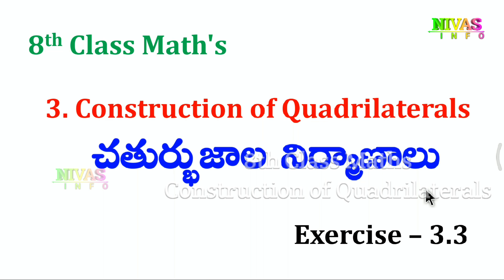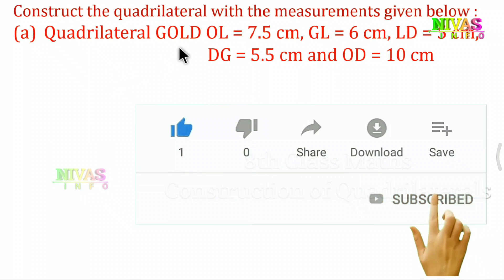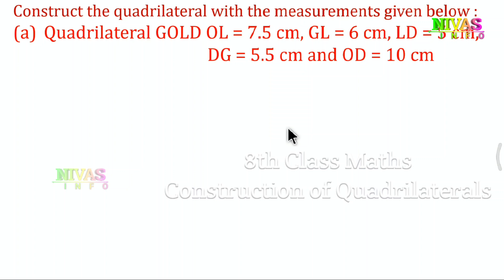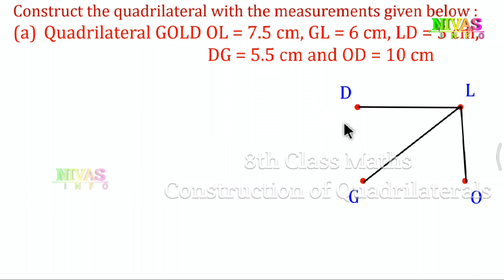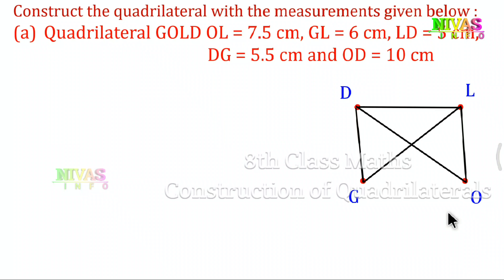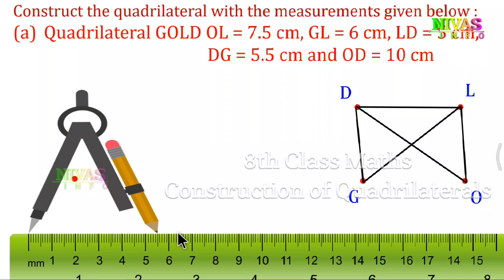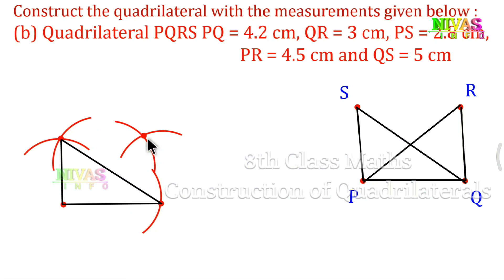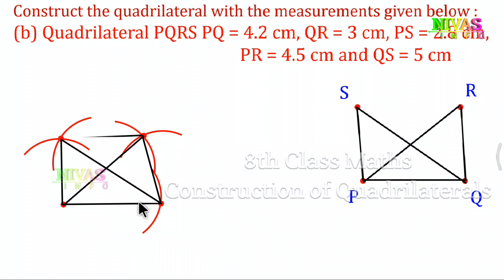3.3 Construction of Quadrilaterals | Exercise - 3.3 | Chapter -3 | 8th Class Maths | Nivas Info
చతుర్భుజల నిర్మాణాలు | 8 వ తరగతి గణితం | అధ్యాయం   - 3 అభ్యాసం -3
8th Class Mathematics all Text Book Solutions for Telugu and English Medium Students ( TS & AP )
Note : If you search other videos on YouTube… please add our channel name to found my videos… for example : “ Nivas Info 8th class maths Construction of Quadrilaterals ”.
మీరు YouTube లో వీడియోస్ వెతుకుతున్నప్పుడు మా వీడియోస్ ని చూడడానికి మా యొక్క  Channel Name ని జత చేయండి. ఉదాహరణ: “ nivas info 8 వ తరగతి చతుర్భుజాల నిర్మాణాలు “
Other Video Links :
Other Videos We Produce :
Short films,
Ad Films,
Some Important Points about Quadrilaterals:
1. Five independent measurements are required to draw a unique quadrilateral
2. A quadrilateral can be constructed uniquely, if
(a) The lengths of four sides and one angle are given
(b) The lengths of four sides and one diagonal are given
(c) The lengths of three sides and two diagonals are given
(d) The lengths of two adjacent sides and three angles are given
(e) The lengths of three sides and two included angles are given
3. The two special quadrilaterals, namely rhombus and square can be constructed when two diagonals are given.
In This Chapter :
Introduction to Construction of Quadrilaterals
Quadrilaterals and their Properties
Constructing a Quadrilateral
Exercise – 3.3
Construct the quadrilateral with the measurements given below :
(a) Quadrilateral GOLD OL = 7.5 cm, GL = 6 cm, LD = 5 cm, DG = 5.5 cm and
OD = 10 cm.
(b) Quadrilateral PQRS, PQ = 4.2 cm, QR = 3 cm, PS = 2.8 cm, PR = 4.5 cm and
QS = 5 cm.